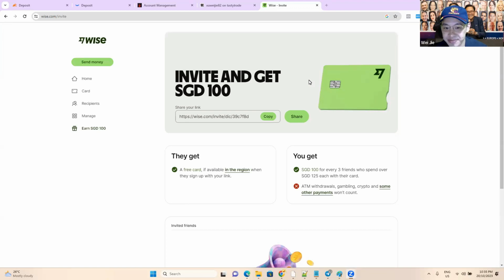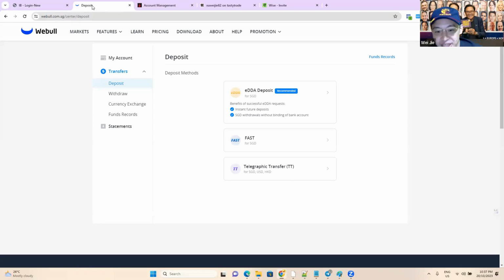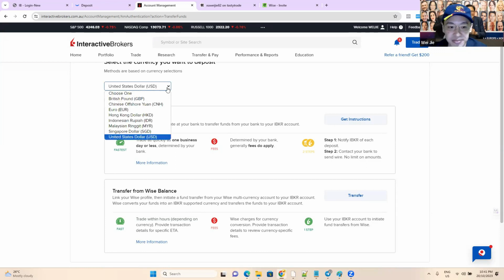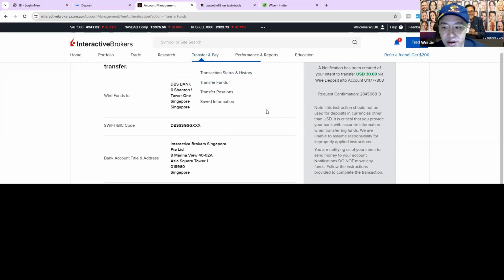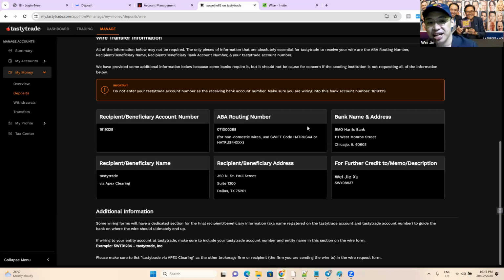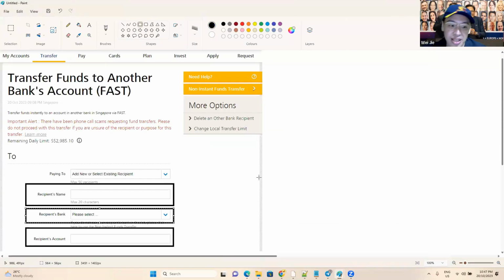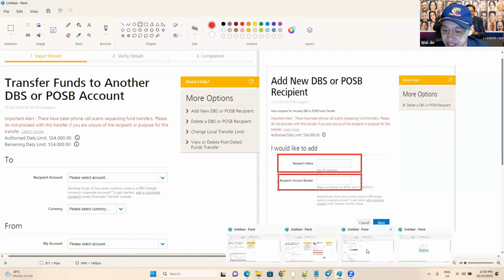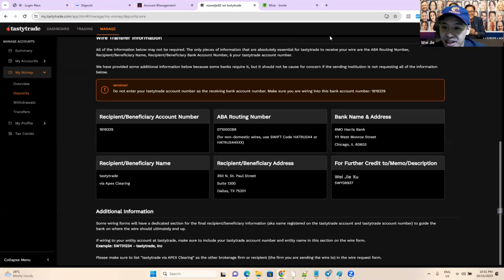How to fund Interactive Brokers, MooMoo, Tasty Trade and Webull !!!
🌈Choose your Brokerage 😇🙏🏻

if you need a wise account to fund interactive broker or MooMoo, open wise account